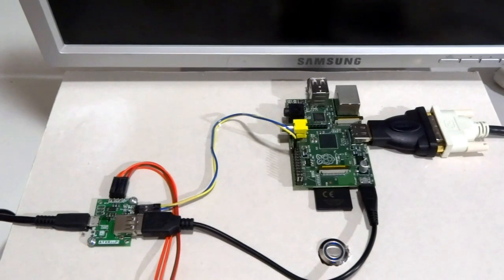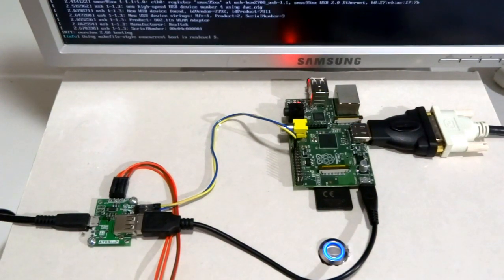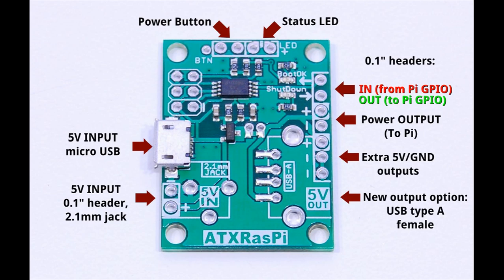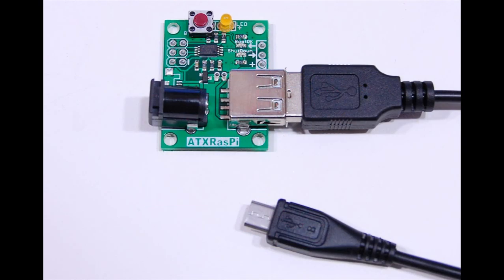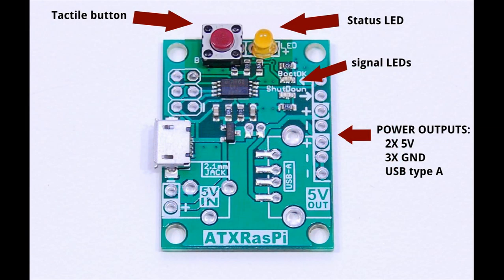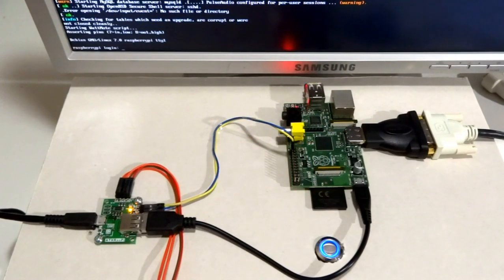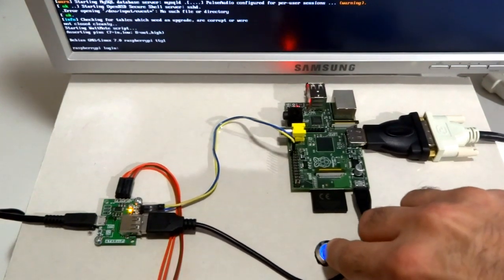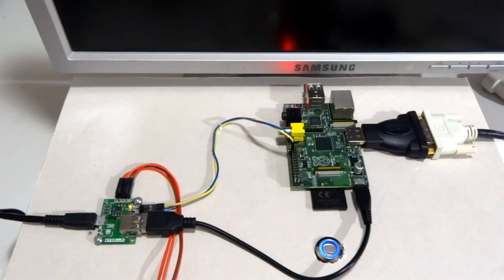ATXRaspi (R2) - Power controller for Raspberry Pi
ATX Raspi is a power controller for embedded systems like Raspberry Pi, allowing you to power on and off without logging in to issue a sudo halt command (it does that for you)